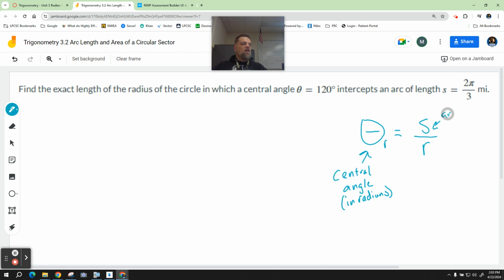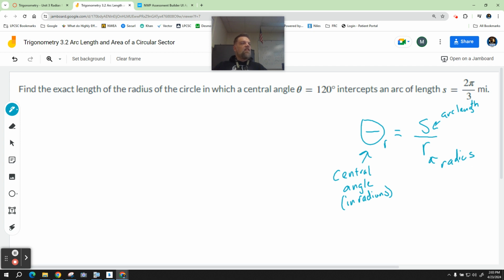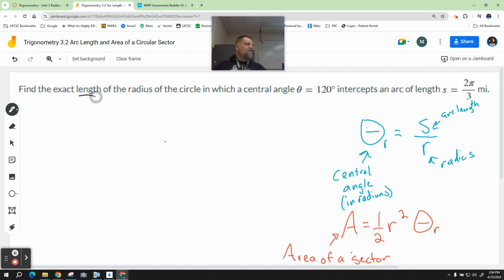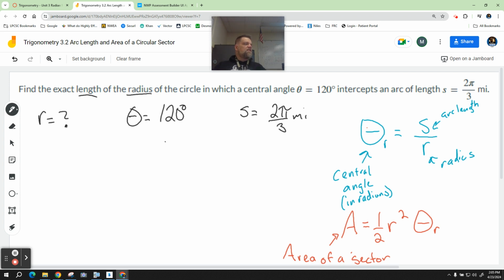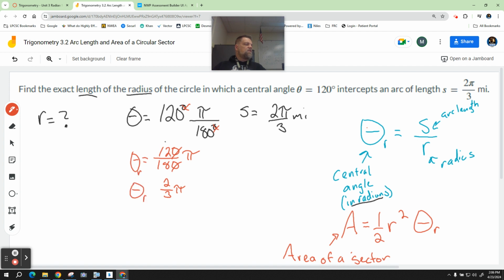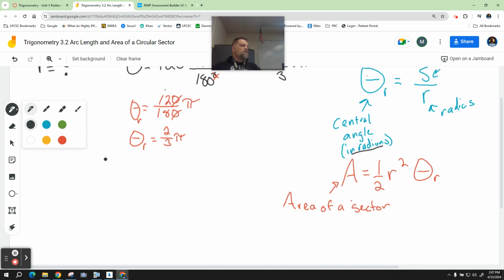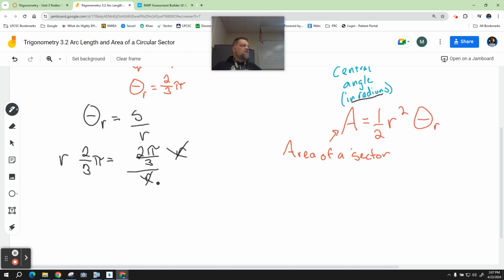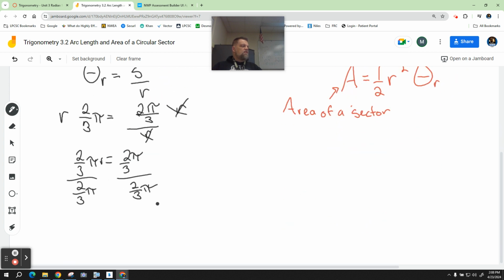Trigonometry 3.2 Arc Length and Area of a Sector Problem 4